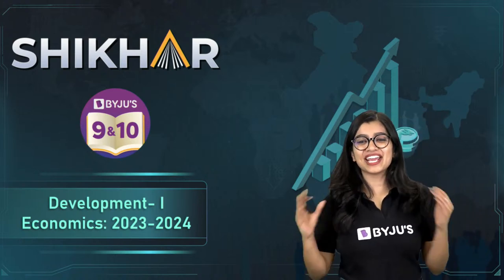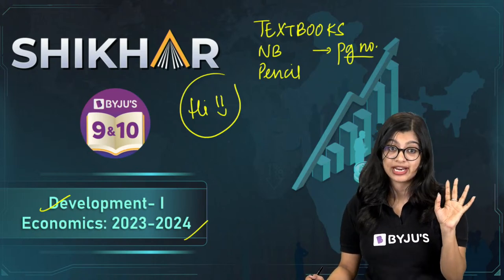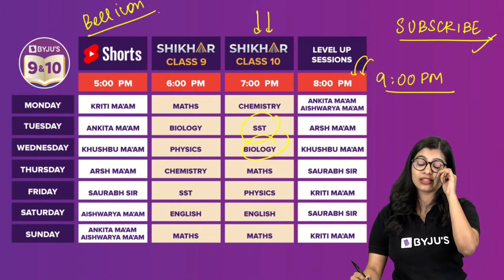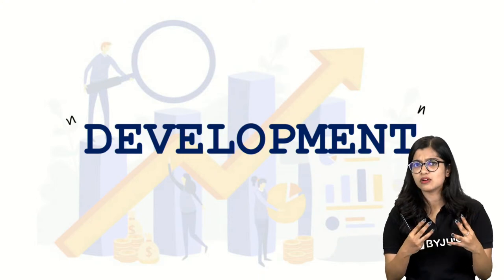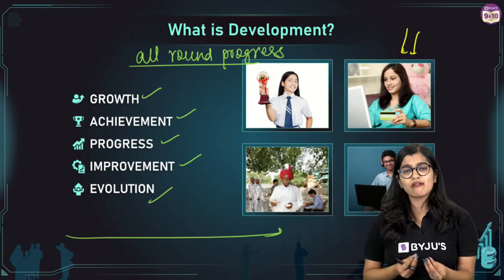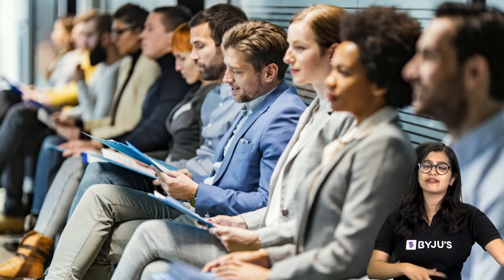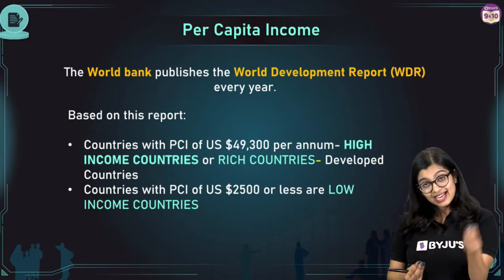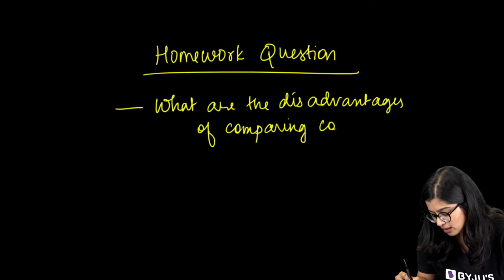Development : In One Shot (Part 1/2) Class 10 Economics Chapter 1 | Grade 10 | SHIKAR 2024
Hello Students!!!

Key Features:
• 3 live classes with 2 teacher advantage
• 15 days Free access to unlimited content on Think and Learn Premium App